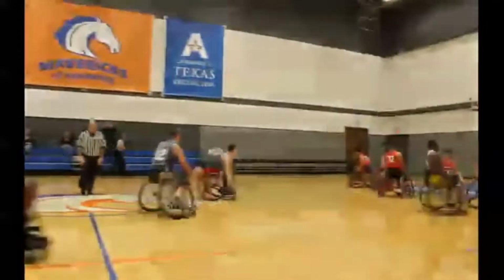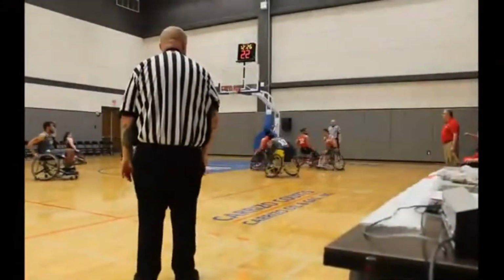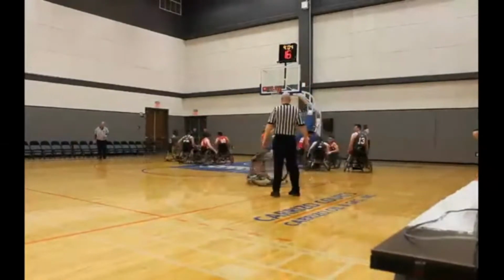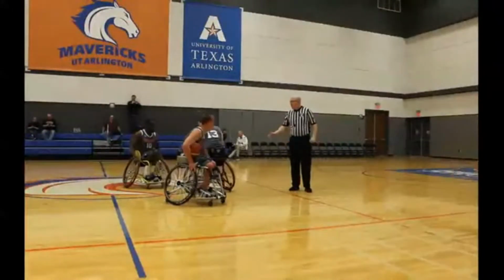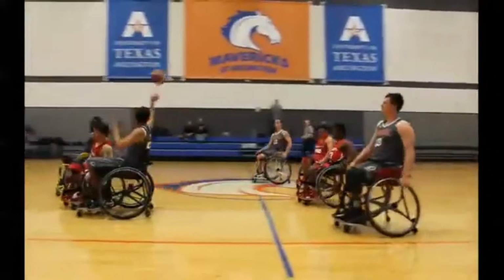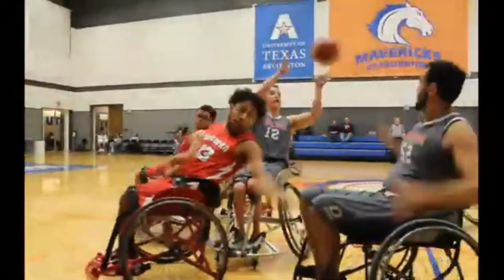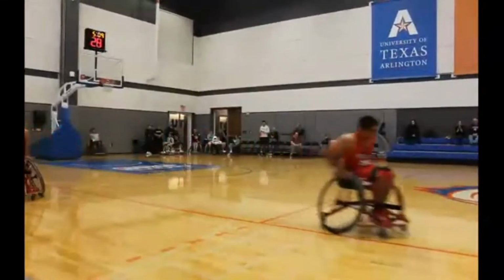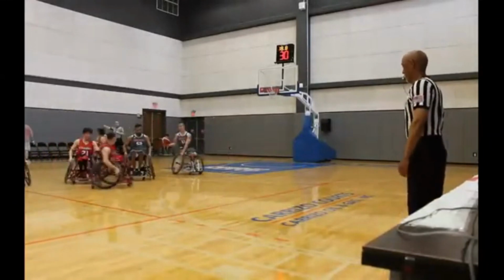NIWBT Omaha vs Penn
This is the first game of day two here at the UTA campus. This is the whole game of Omaha vs Penn. This entire day was worth the travel for those that were able to make it. Send your love for your student athlete and the school they chose to attend in the comments below.